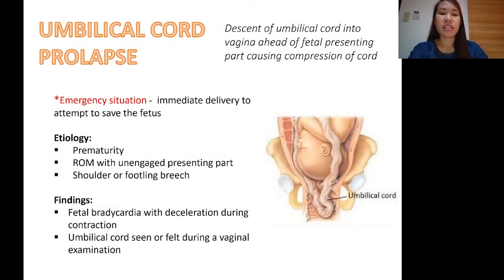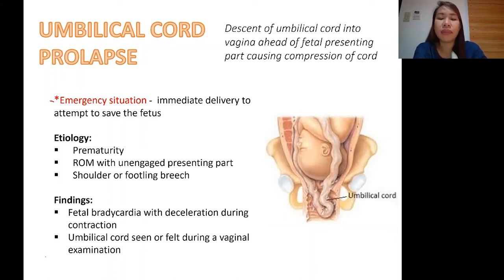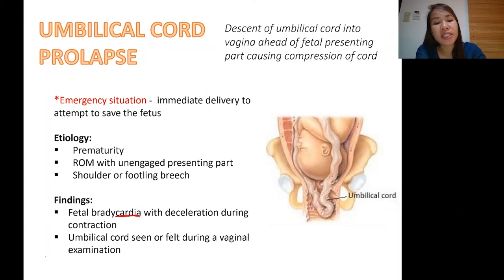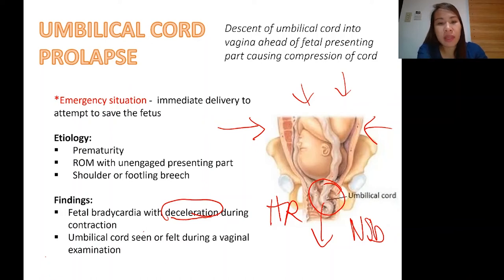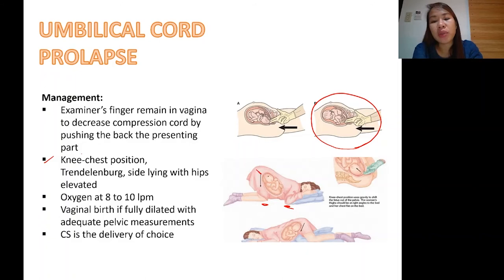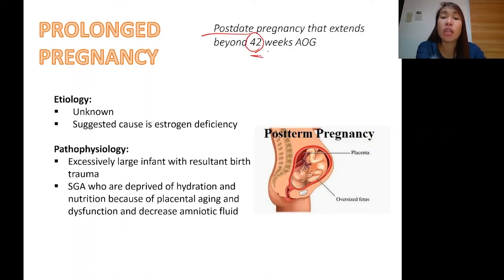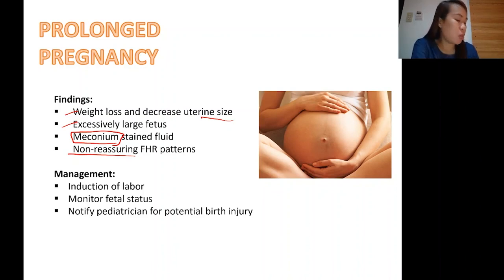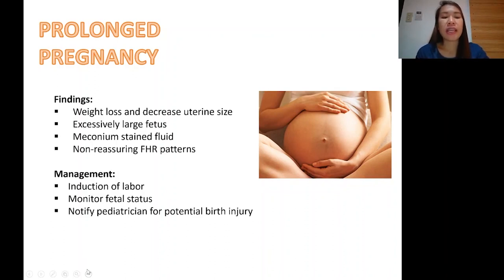Lecture 13 - Pathologic OB - Intrapartal Umbilical Cord Prolapse Prolonged Pregnancy